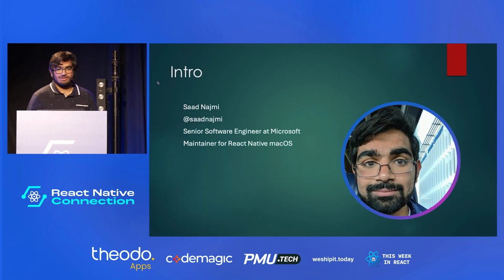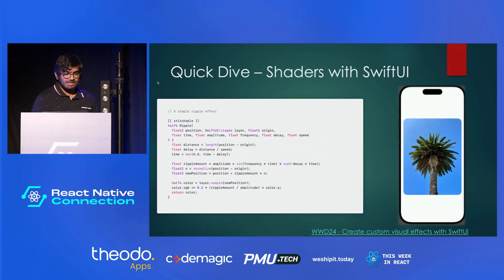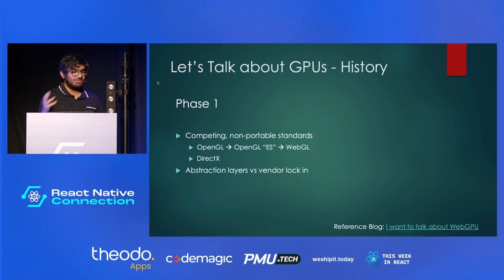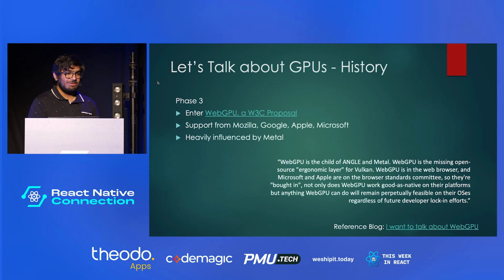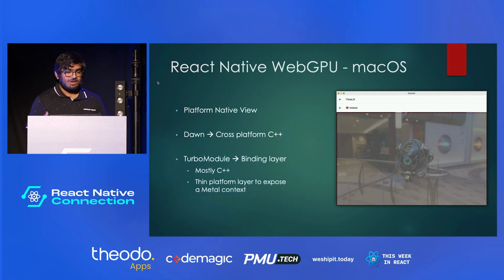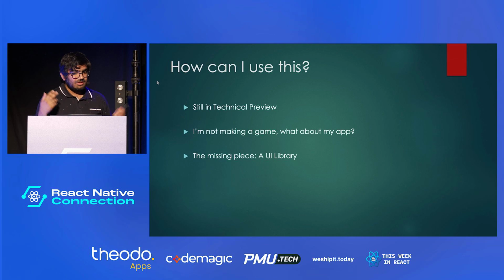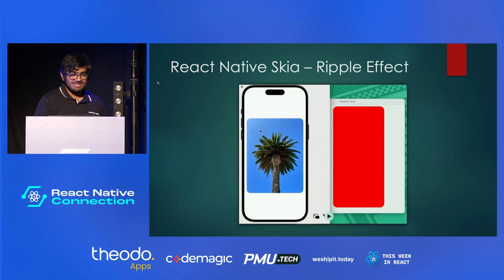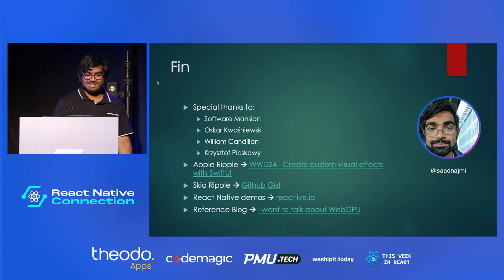React Native Connection 2025 - Saad Najmi - Exploring WebGPU and Skia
There are new UI frameworks afoot, that allow you to do things never before done with React Native! What are these all about? What exactly is WebGPU, and why should I care about it? Aren't we no longer platform native if we're drawing our UI with Skia? Join me as I share my learnings in exploring what these frameworks are, how they came about, and how they inspire the next generation of UI!